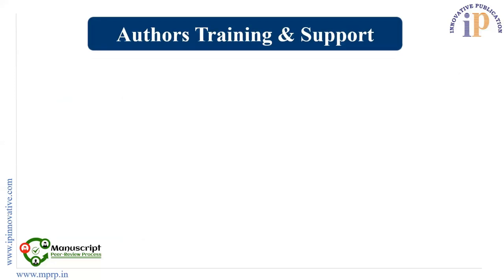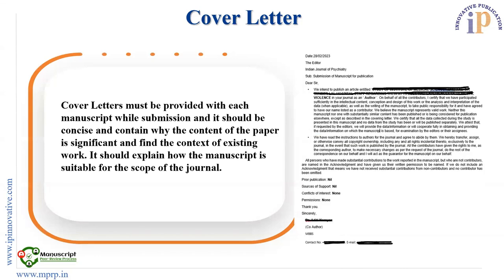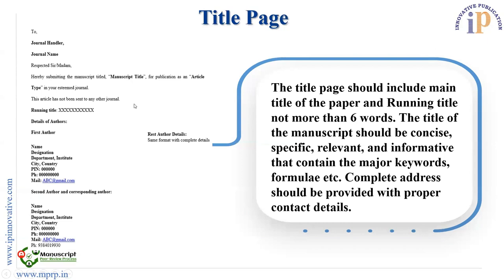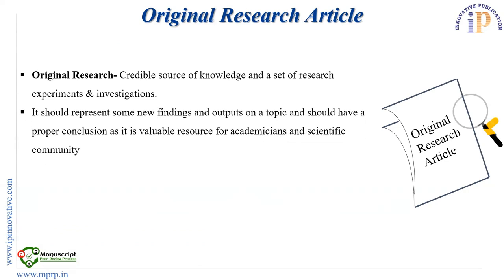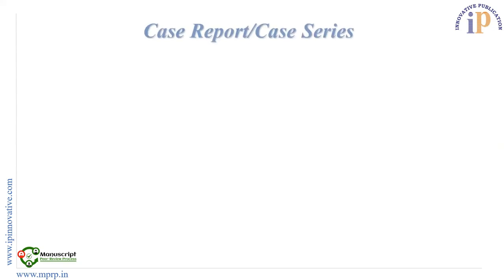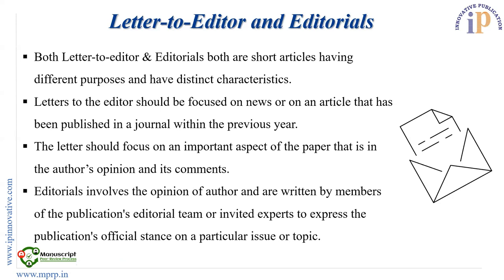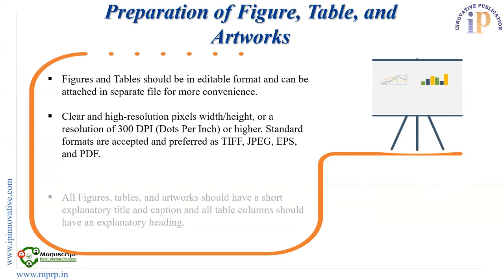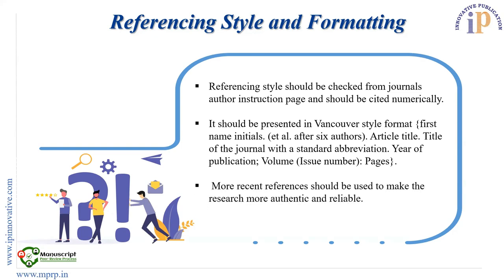Module 2: Manuscript Preparation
Manuscript preparation is a very important parameter for an author that should be taken as a serious concern. Preparing a manuscript involves several essential steps which we have discussed in this video to ensure that your research is effectively communicated and meets the standards of the target journal